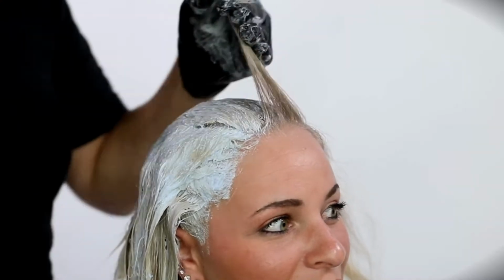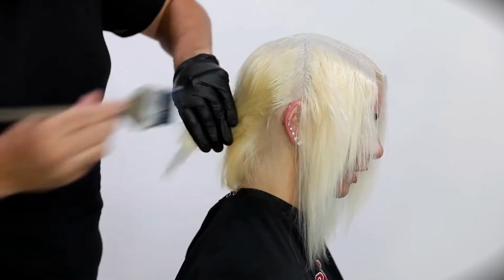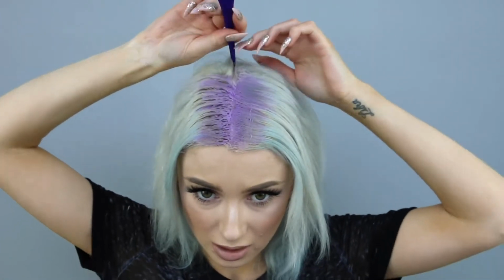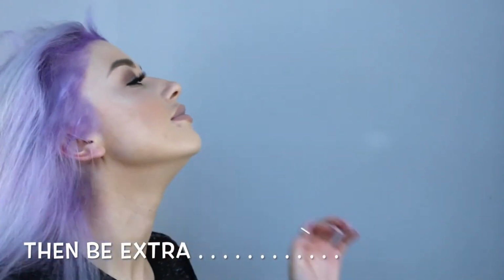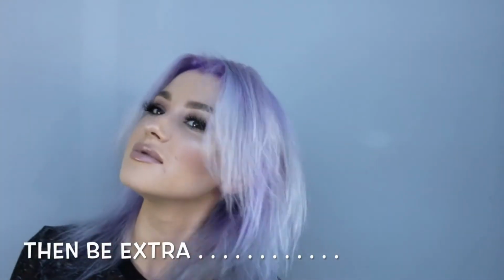Hair Color Trends 2021 5 Hair Colors Everyone Will Wear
2021 will be a year of renewal—so why not make your debut in January with a fresh new hair color?  What colors will be hot for the new year and the best hairstyles to work them into.

Emphasize advantages, not highlight disadvantages.

The moment the master successfully selects a shade for your hair, you will receive not only cool coloring. The eyes will shine, the skin will glow with health, and you will think: "I finally found my color."

But if he is mistaken, then the view will turn out to be painful, tired, aged. This happens when the colorist "falls" or vice versa - "does not fall" into your individual palette, into the color type.